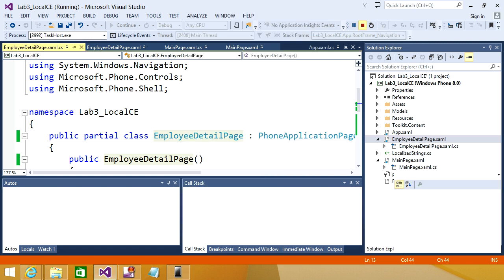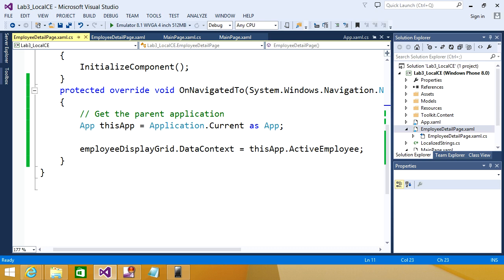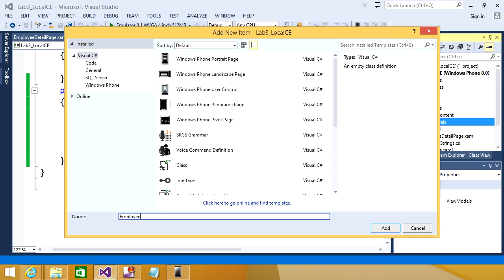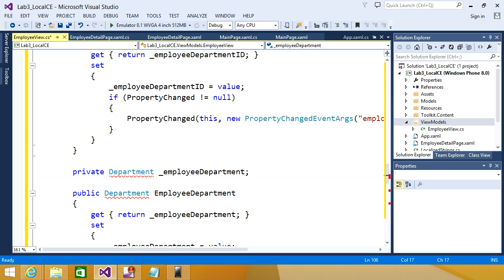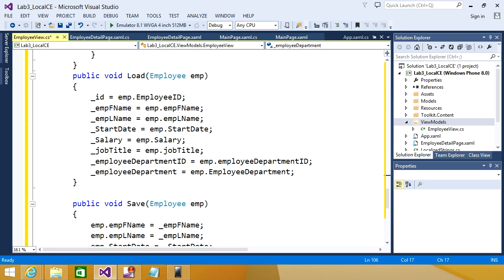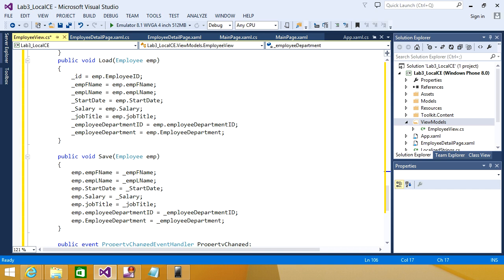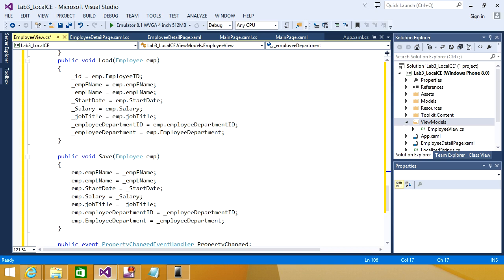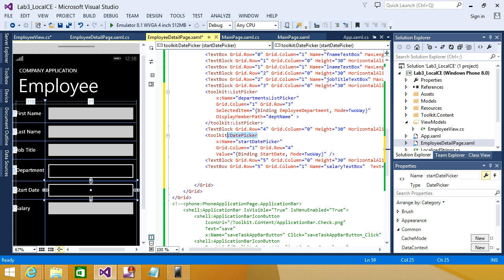PROG1698 3-8 Windows Phone Local Database